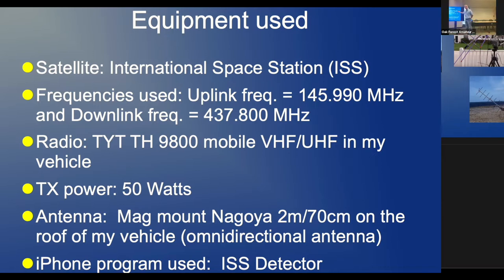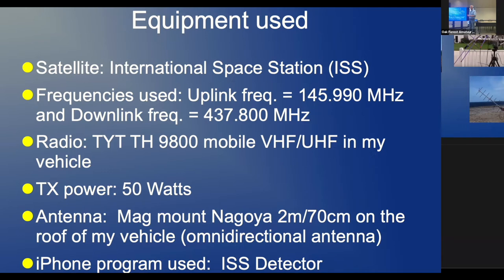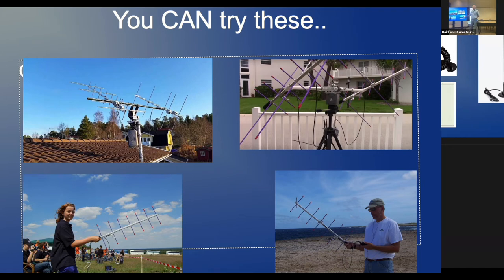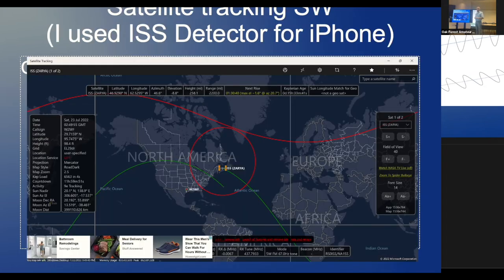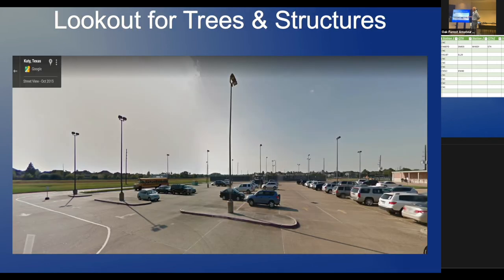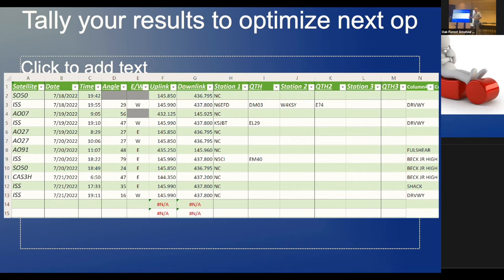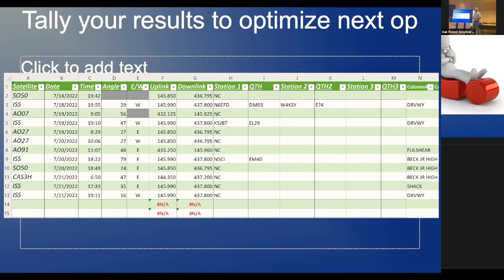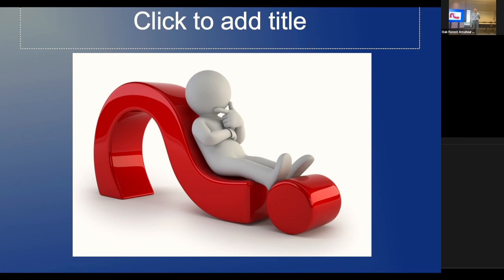Satellite Ops Made EZ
This is a presentation given at the Oak Forest Amateur Radio Club in Houston about satellite operations.  The topic was how to do a satellite contact with equipment that you may already have: mag mount antenna, mobile radio, and a notepad.

This presentation was motivated and inspired by a talk given by OA4AMN, Oscar, of the Peruvian Radio Club (RPN).